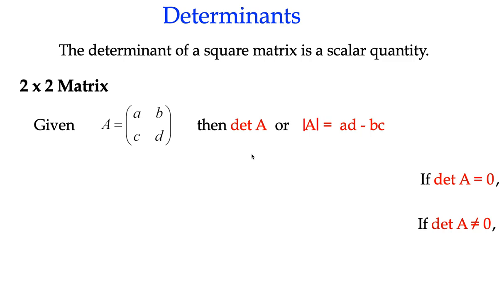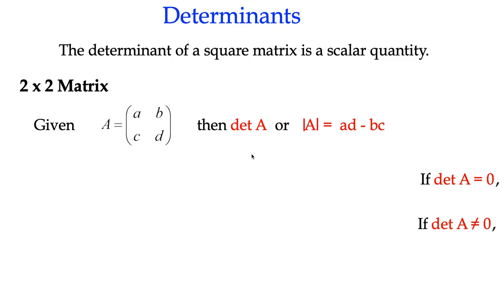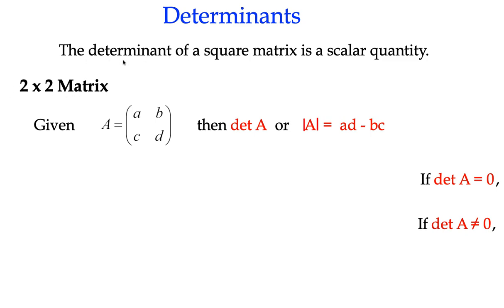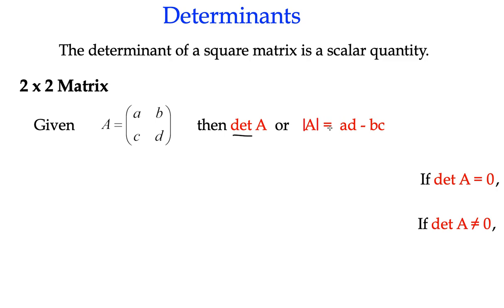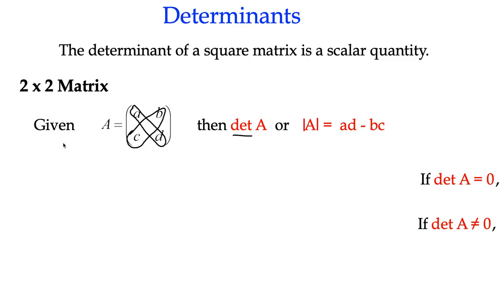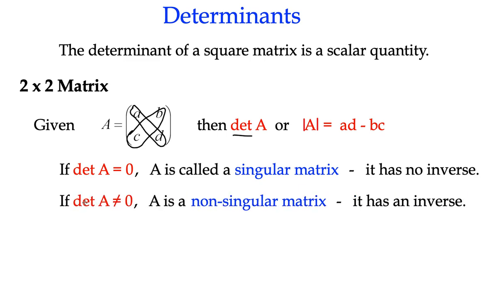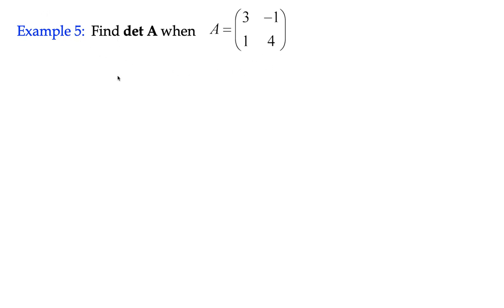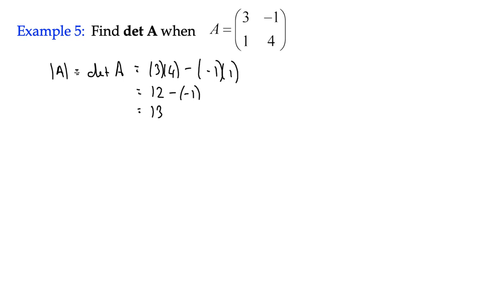Matrices Example 5 - The Determinant of a 2x2 Matrix